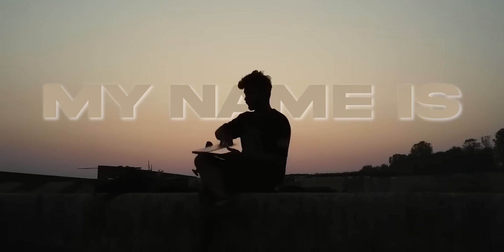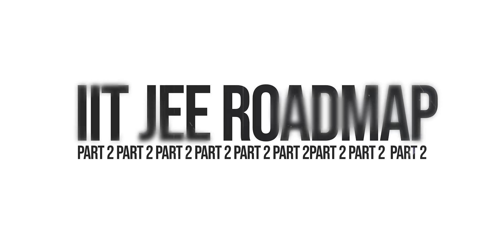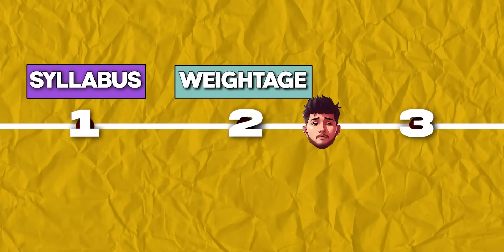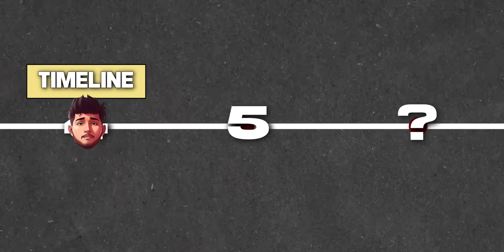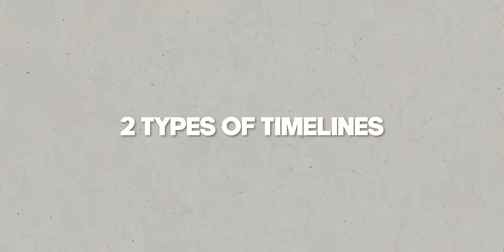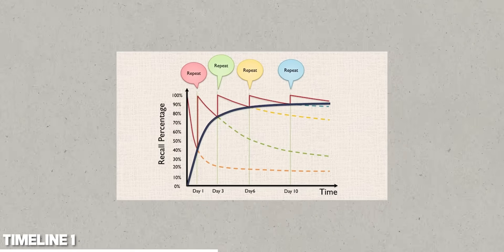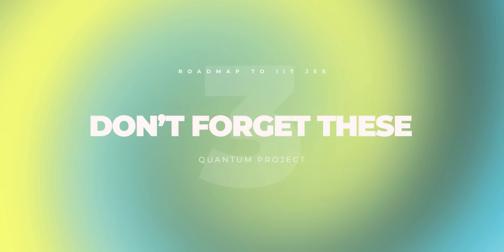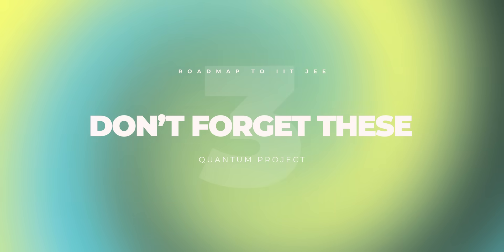You can crack IIT BOMBAY - PART 2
How to crack IIT JEE in 2 Years,  Best 2 Year Strategy to crack IIT JEE,  Complete Roadmap to crack IIT JEE in 2 Years - Whatever you name it, this video has it all. This is the one stop solution to all the IIT JEE Aspirants who are starting their IIT JEE preparation.
Hey! If you are new here, my name is Tharun and I'm a final year student at IIT Kharagpur. This is the second part of the series of 2 video series where we would be talking about the complete roadmap to crack IIT JEE. In this series we would be talking about the best books to prepare for IIT JEE for all the three subjects, the entire syllabus and weightage of all the three subjects and then we would be talking about some of the most important advice for students preparing for IIT JEE. And in this video especially, we would be talking about the best 2 year timeline that you need to follow, the best daily schedule or the best daily timetable and finally at the end we would be talking about the some of the most important things that JEE aspirants forget during their preparation. Watch the video till the end and wait for the next part of the series.
Timestamps:
00:00 - Introduction
00:30 - Best 2 Year Timeline
02:56 - Best Daily Schedule
04:02 - 5 Things You Shouldn't forget
05:16 - Conclusion